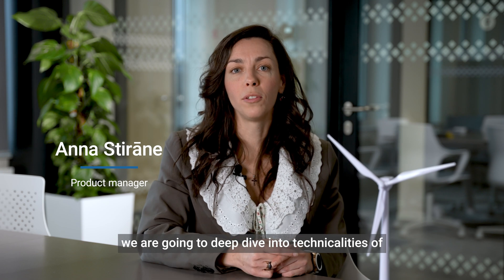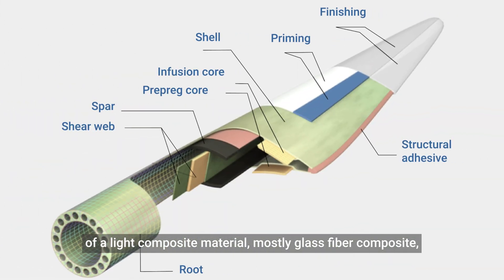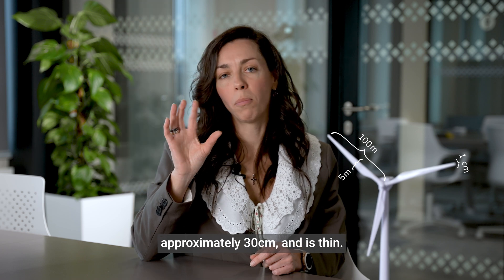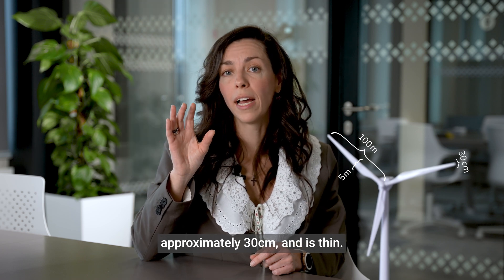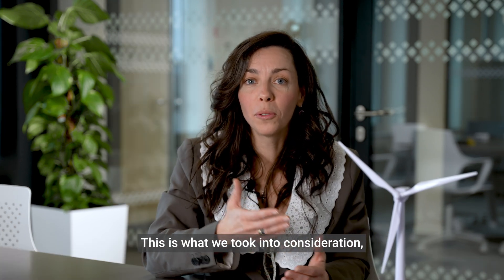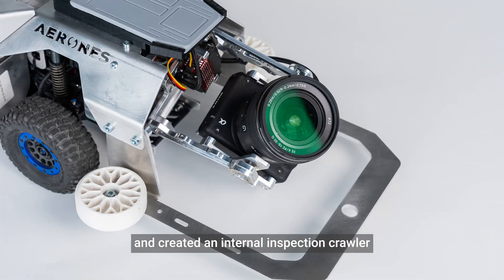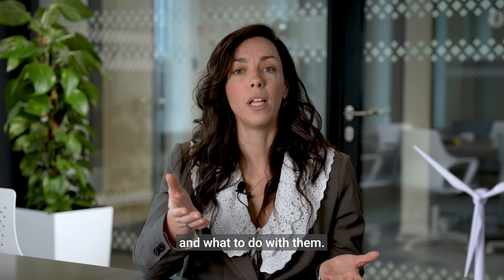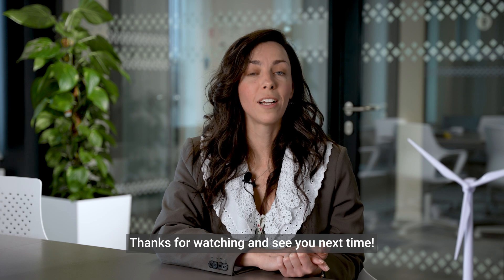Why Are Wind Turbine / WTG Blade Internal Inspections Important? | Ep2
Did you know that windturbine rotor blades, typically made of lightweight composite materials like glass fiber, can exceed 100 meters in length and rotate at speeds of up to 300 km/h? Facing various environmental challenges, rotor blades can lead to potential mechanical failures or damages.

Watch Episode 2: Why are Internal inspections important? and get to know more about the scope and risks of blade damages as well as the limits of human inspections.

Don't hesitate to ask your questions in the comments of this post!

Together, let's stay ahead of the damages and keep those turbines spinning smoothly.

Aerones is a Latvia-based company that specializes in robot-enabled wind turbine maintenance and inspection. The company offers a range of services, including robot-assisted cleaning, coating, and repair for wind turbine blades, as well as intelligent predictive maintenance. These services are designed to enhance wind asset management while reducing downtime and costs. Aerones focuses on innovative technologies to improve the efficiency of planning and executing repair strategies for wind turbines. This contributes to the sustainability of renewable energy.